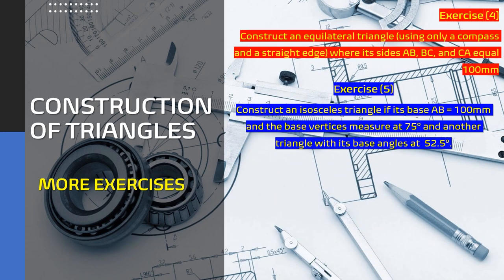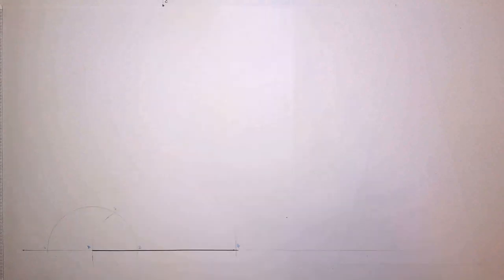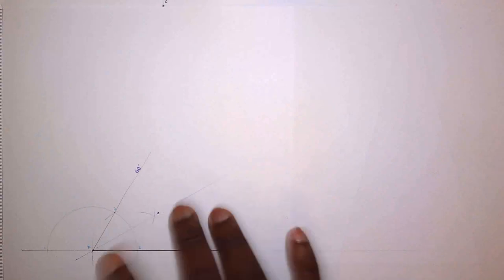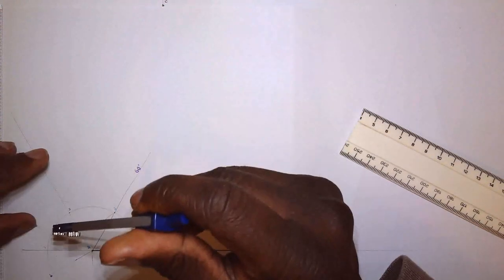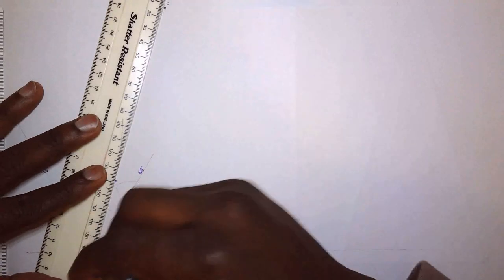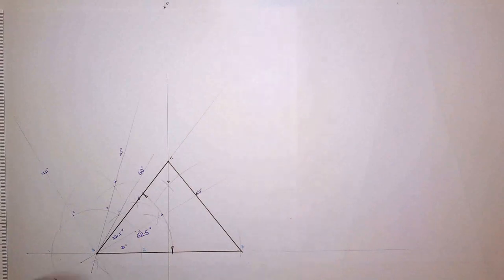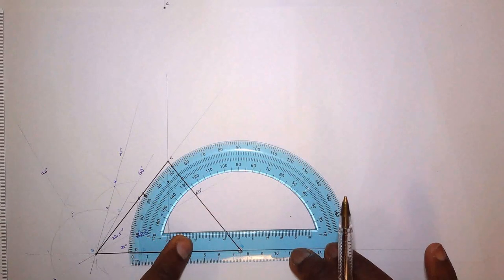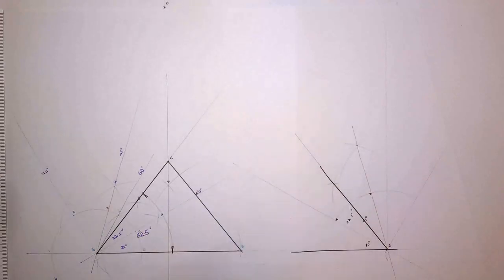Advanced Construction of triangles (Exercise 5 pt 2) - Geometrical/Technical Drawing Series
Hello Folks, this is the second part to exercise 5 on constructing an isoceles triangle that has a base angle at 52.5deg. Similar to exercise 5 pt 1, the construction of the triangle is realised using compasses and a straight edge. Hope you find this video helpful with your technical drawing studies🤓🤓👍